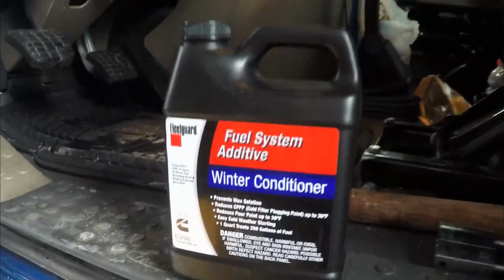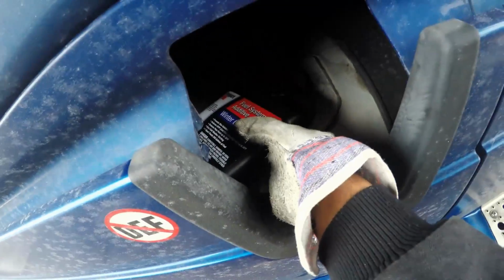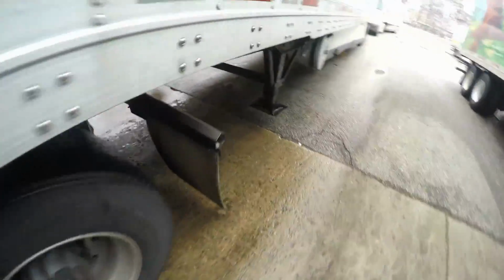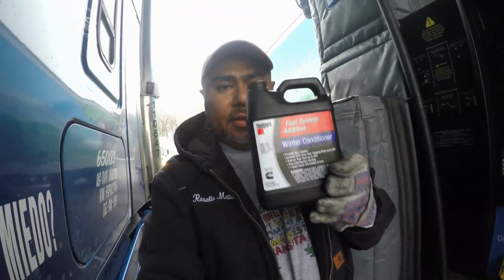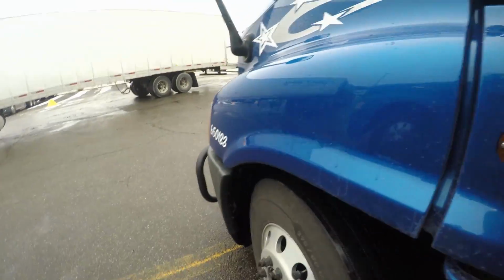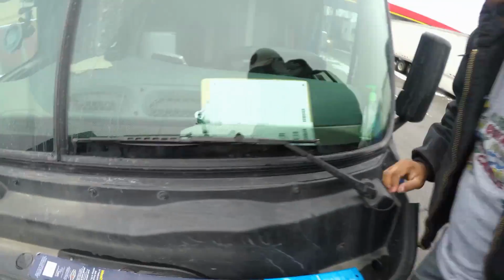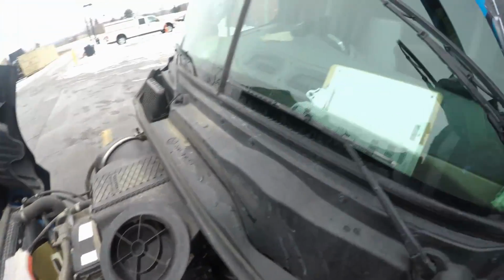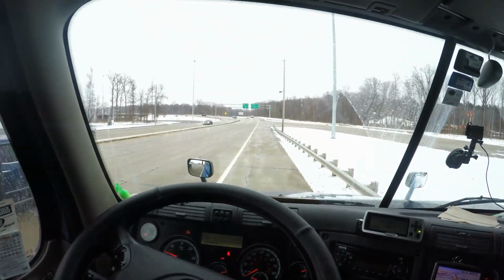Tips on Winter Driving Conditions - Don't Take any Chances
Prime Recruiter:
*IF YOU HAVE ANY QUESTIONS REACH OUT TO NIKKI OR MYSELF*

Fill out the application for Prime Inc.
(Add Nikki's name to the application)

Just a few tips on what to do when you are under extreme winter driving conditions and what I teach my students.